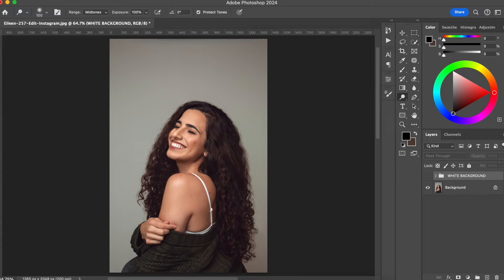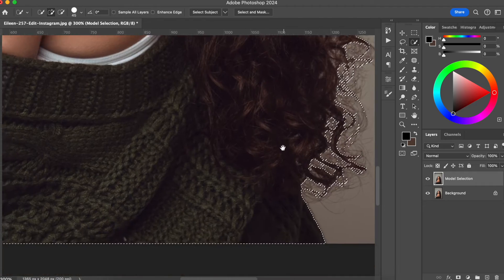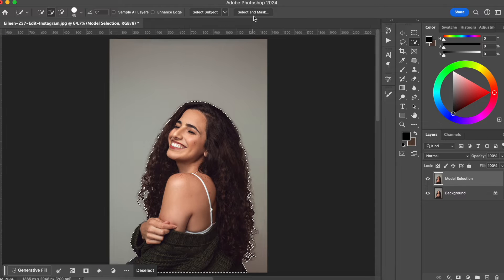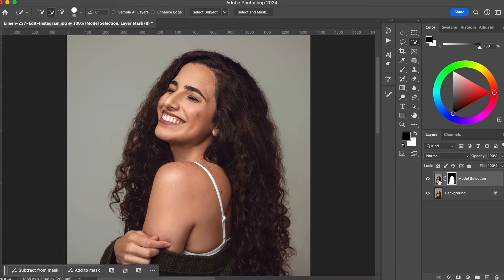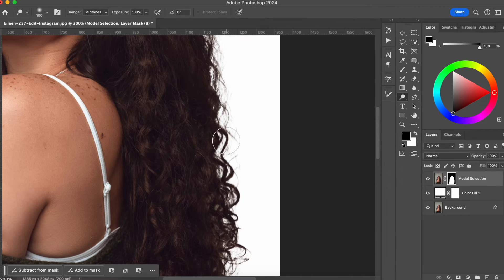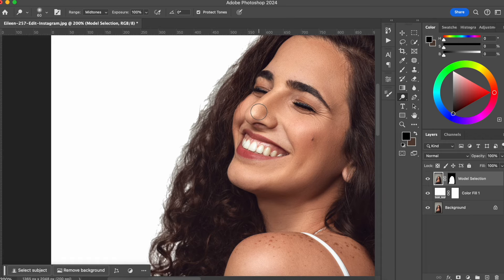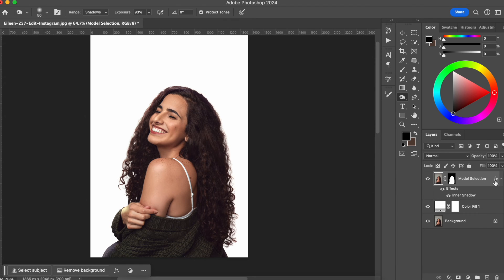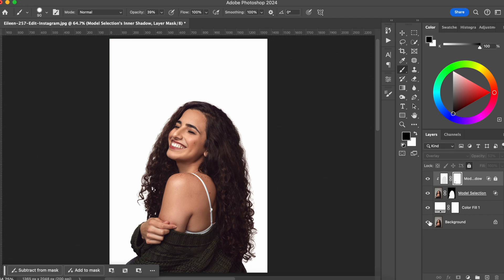How to Make a White Background in Photoshop 2024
Here is How You Can Make Any Background White Using Photoshop 2024

In this tutorial you will learn how to separate your model from the background and turn it into white.

My name is Silvia. In this channel, I talk about photography, specially high end retouching techniques. My goal is for you to make more money with photos that stands out. 💰

Come learn with me how to become a pro retoucher and charge more for your photo packages, even if you have zero skills on photoshop.